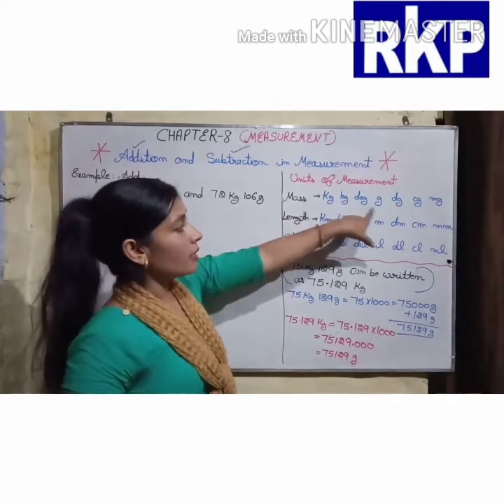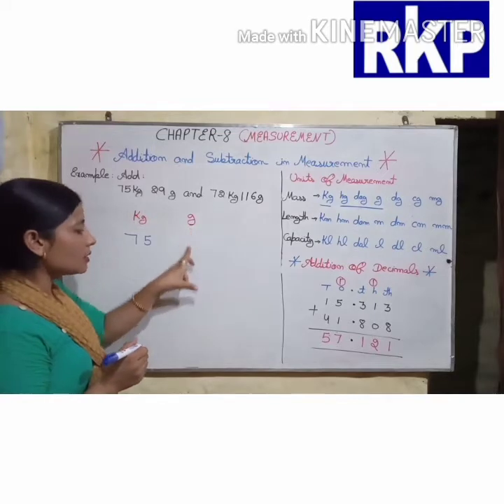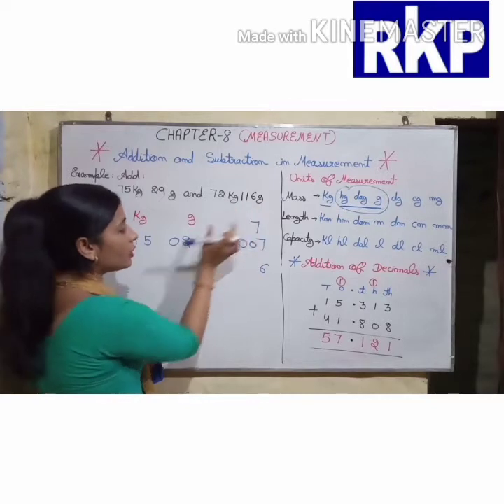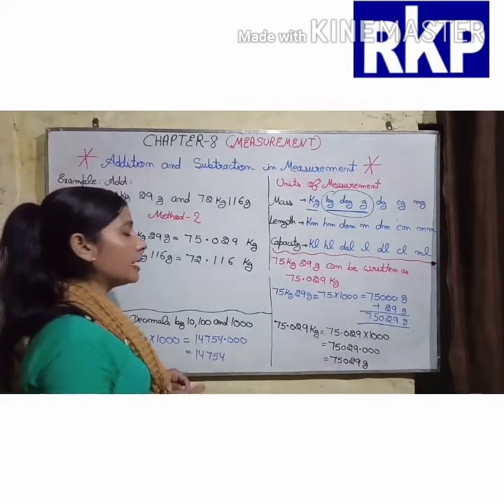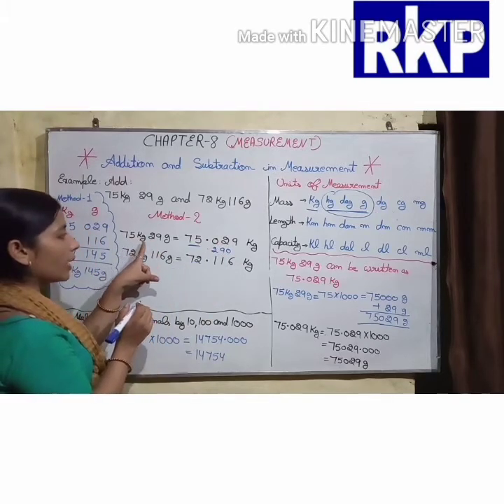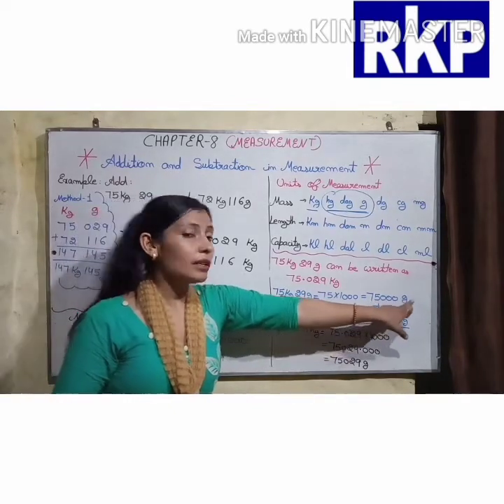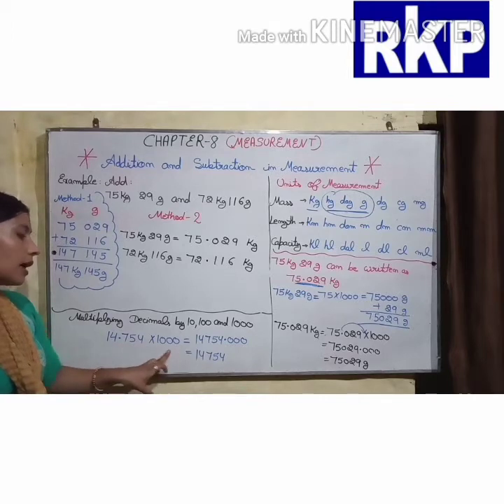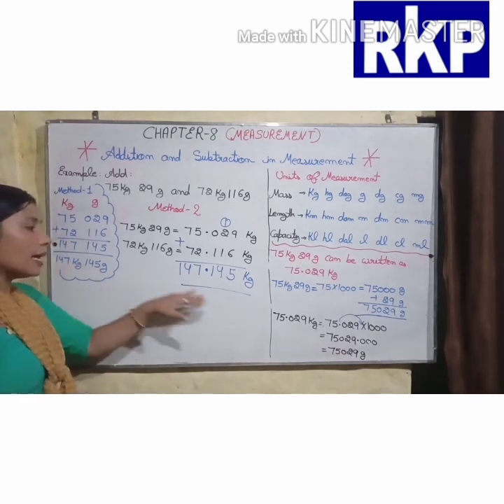Class-5 Ch-8(Measurement) Part-7 by Ms. Pinki